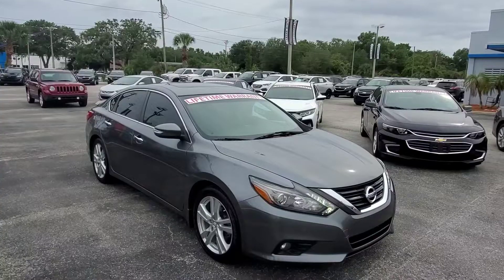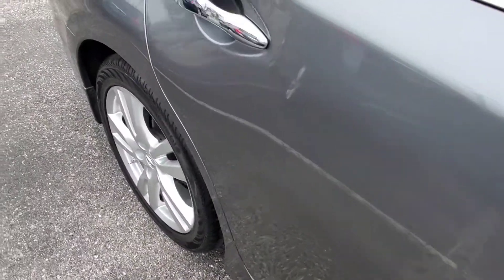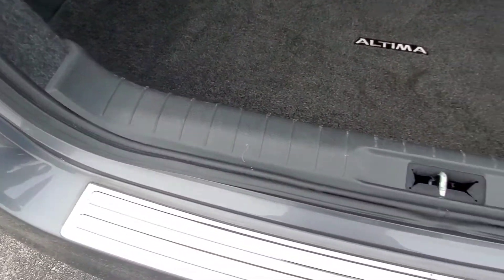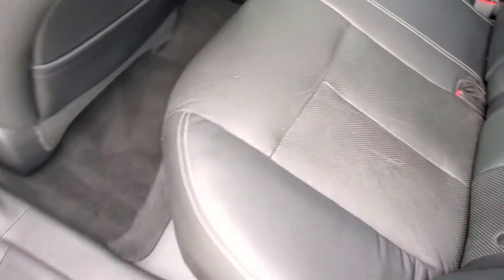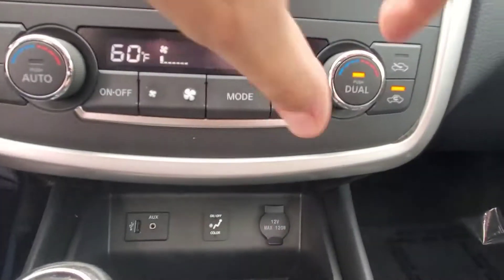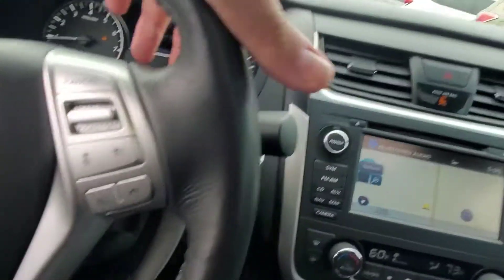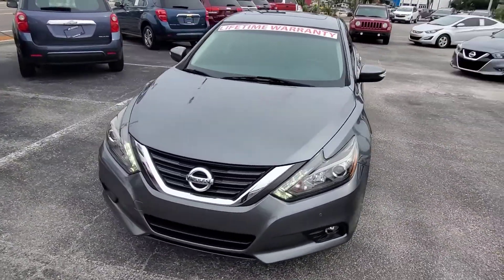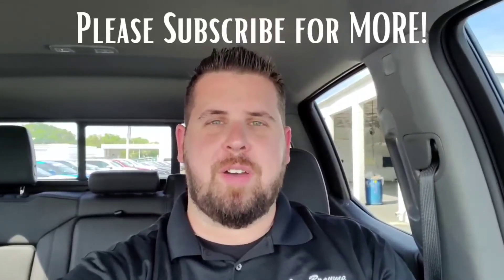2016 NISSAN ALTIMA - D029061V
2016 NISSAN ALTIMA SL
52K MILES

Do you have a trade-in?  Click here to appraise your trade!

Are you financing with us?

You will love your experience shopping with us! Our prices are very competitive. We don't charge a $2,000 "Reconditioning Fee that a lot of places charge. We make financing in-house simple, as we work with over 20 Different Local and National Lenders! You can get Pre-Approved before you even come in! Check it out at JIMBROWNECHEVY.COM !

**This vehicle has been inspected by our ASE Certified technicians who performed a lube and oil change as well as any other Services mentioned. ** VISIT US ONLINE AT JIMBROWNECHEVY.COM ** Price does not include tax , tag, title, $999.95 dealer fee and $249.95 Electronic registration filing fee. These charges represent cost and profit to the dealer for items such as inspecting, cleaning, and adjusting vehicles and preparing documents related to the sale. Price does not include dealer added accessories and Lift kits. Pricing is for In Stock Units. By submitting my cell phone number to Jim Browne Chevrolet, I agree to receive text messages and phone calls. I understand that my consent to be contacted is not a requirement to purchase products and services. I am able to Opt-out at any time. Only qualifying vehicles come with Nationwide Lifetime Warranty. See dealer for Exclusions and details.. The features and options listed may not apply to this specific vehicle. Tax, title, license (unless itemized above) are extra. *NOT RESPONSIBLE FOR TYPOGRAPHICAL ERRORS ** We pride ourselves in service the ENTIRE Tampa Bay Area including Tampa, Wesley Chapel, South Tampa, Zephyrhills, Bradenton, Spring Hill, Clearwater, Palm Harbor, St Petersburg, Land O Lakes and MORE!! Total dealer discounts include all applicable factory rebates and other conditional incentives. Conditional incentives may include Military, Lease Loyalty, Conquest, GMF, and Sub Prime lending incentives. Not every customer will qualify for conditional incentives. Conditional incentives may vary by vehicle year, make, model, and geographical location of vehicle purchase transaction. Price does not include tax , tag, title, $999.95 dealer fee and $249.95 Electronic registration filing fee. These charges represent cost and profit to the dealer for items such as inspecting, cleaning, and adjusting vehicles and preparing documents related to the sale. Price does not include dealer added accessories and Lift kits. Pricing is for In Stock Units. By submitting my cell phone number to Jim Browne Chevrolet, I agree to receive text messages and phone calls. I understand that my consent to be contacted is not a requirement to purchase products and services. I am able to Opt-out at any time. Only qualifying vehicles come with Nationwide Lifetime Warranty. See dealer for Exclusions and details. The features and options listed are for the new 2019 Ram 1500 and may not apply to this specific vehicle. Tax, title, license (unless itemized above) are extra. Not available with special finance, lease and some other offers.